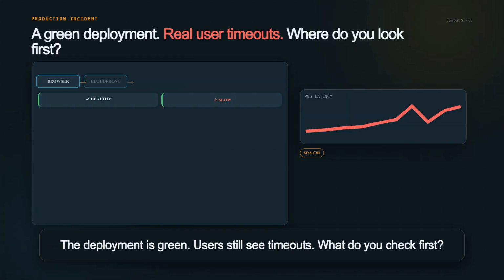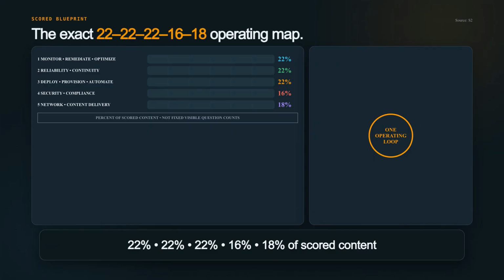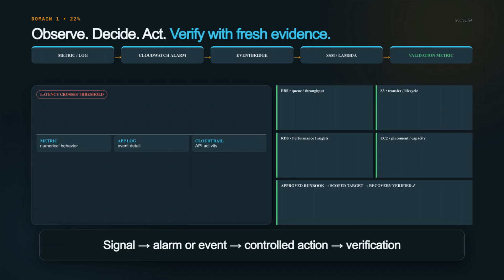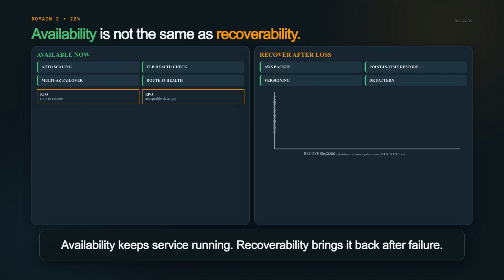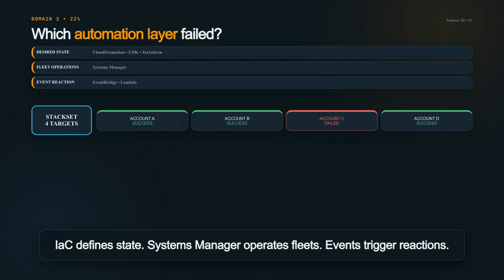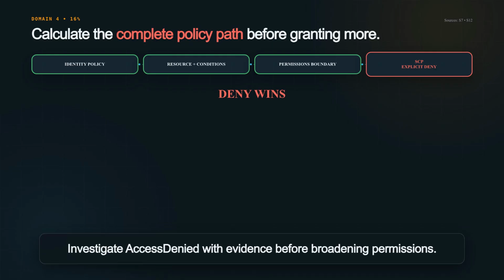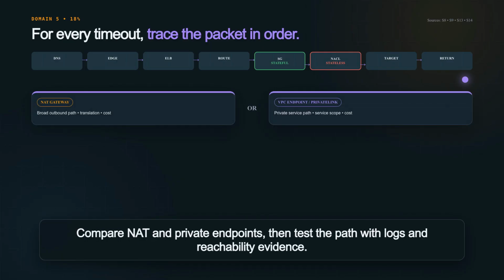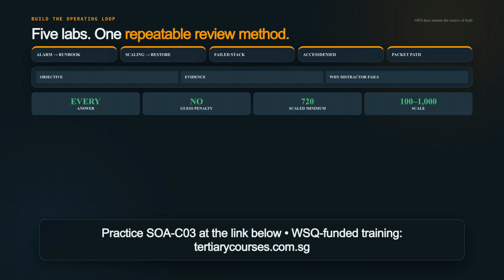AWS SOA-C03 Exam Guide 2026: All 5 Domains Explained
Prepare for AWS Certified CloudOps Engineer — Associate (SOA-C03) through one production incident that connects monitoring, recovery, automation, security, and networking. This guide explains the current five-domain blueprint, accurate exam logistics, and a practical way to study operational decisions instead of memorizing service names. ☁️

Exam domains covered
- Monitoring, Logging, Analysis, Remediation, and Performance Optimization — 22%
- Reliability and Business Continuity — 22%
- Deployment, Provisioning, and Automation — 22%
- Security and Compliance — 16%
- Networking and Content Delivery — 18%

- How CloudWatch, CloudTrail, EventBridge, and Systems Manager form an evidence-to-remediation loop
- How availability, backup, disaster recovery, RTO, RPO, and cost lead to different choices
- How to separate desired-state provisioning, fleet operations, and event-driven automation
- How to investigate AccessDenied and trace a failed network path with evidence

SOA-C03 study checklist 📋
- Domain 1: Build a CloudWatch alarm → EventBridge or SNS → Systems Manager runbook flow, then verify recovery with fresh metrics.
- Domain 2: Compare Auto Scaling and Multi-AZ with point-in-time restore and the four DR patterns; state the RTO, RPO, and cost trade-off.
- Domain 3: Diagnose one failed CloudFormation or StackSet deployment from the first event through IAM, subnet capacity, targeting, and rollback.
- Domain 4: Trace one AccessDenied result across identity policy, resource policy, conditions, boundaries, and SCPs before changing permissions.
- Domain 5: Draw DNS → edge → load balancer → route → security group → NACL → target → return path, then validate it with logs and Reachability Analyzer.
- Exam day: Answer every question. AWS says there is no guessing penalty; 15 unscored questions are mixed in and unidentified. The passing score is 720 on a scaled 100–1,000 range, not a raw percentage.

Ready for structured AWS training?